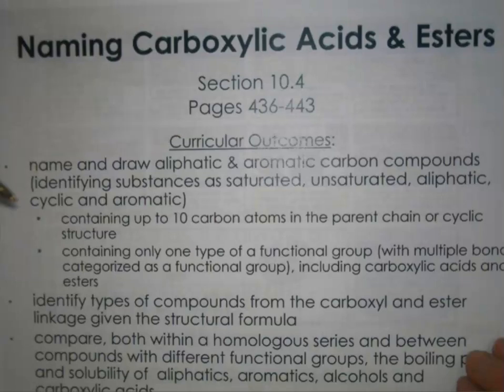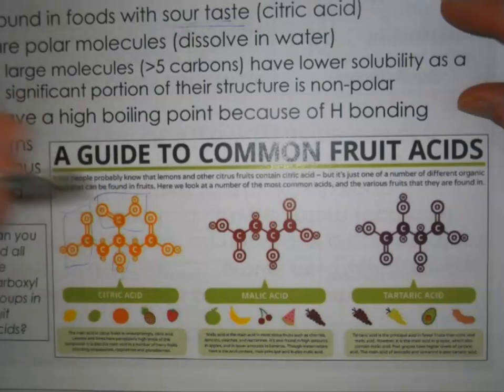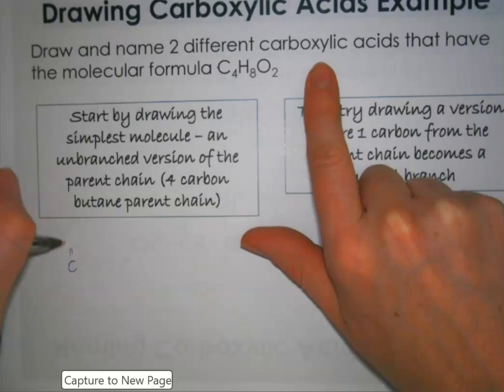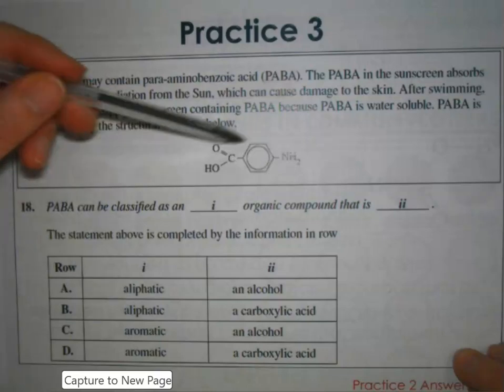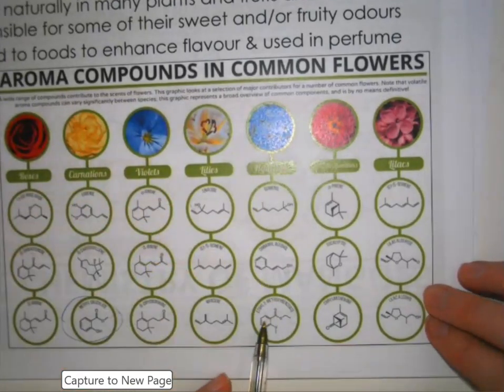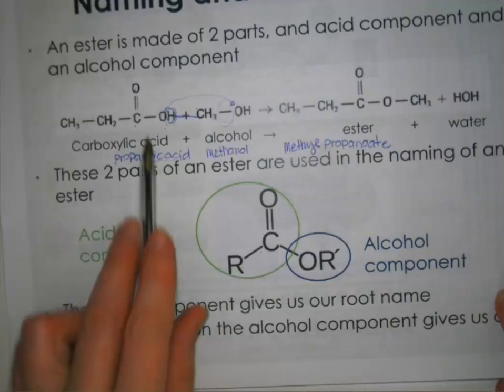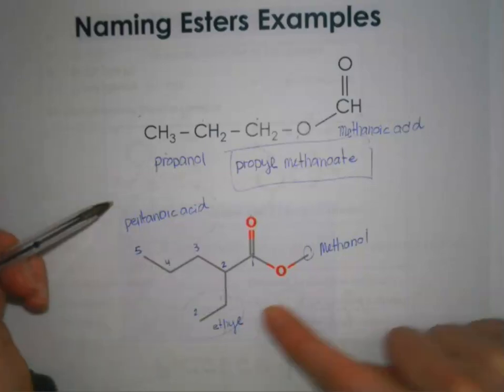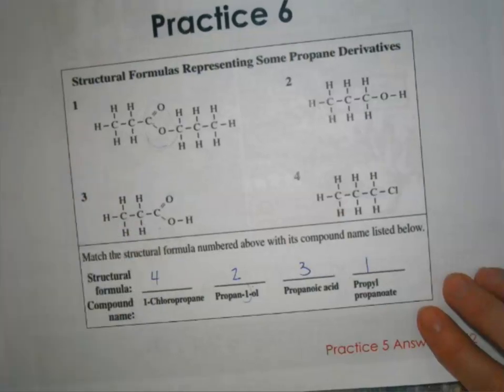Carboxylic Acids and Esters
Chemistry 30 - Unit C, Lesson 7